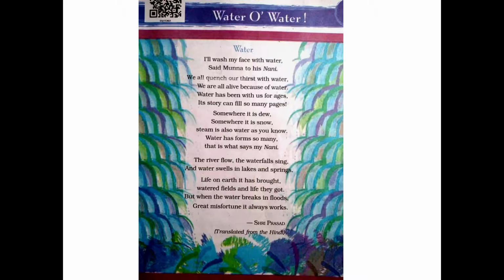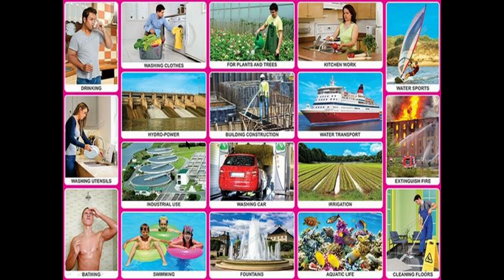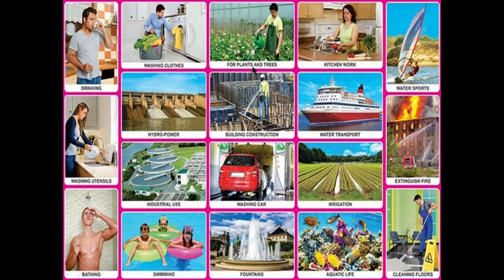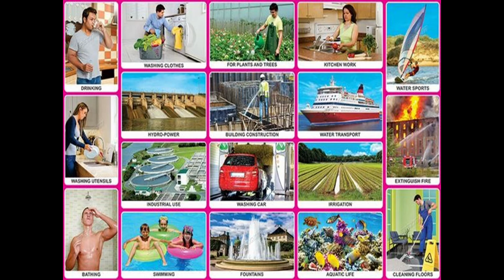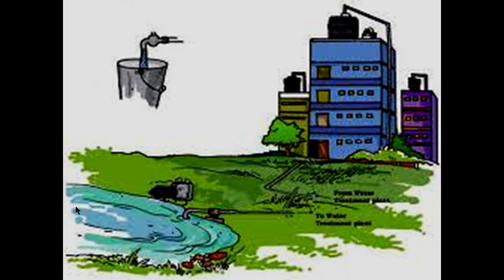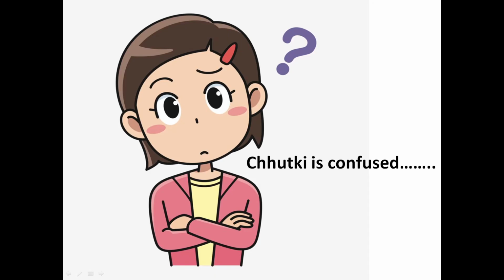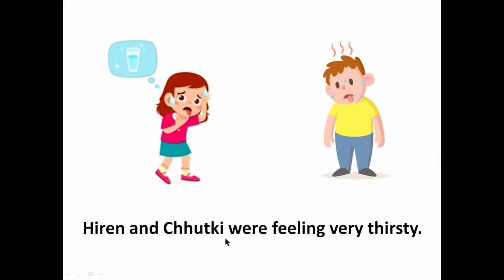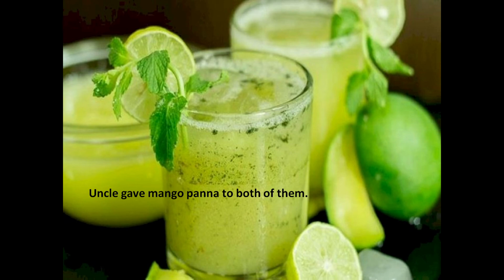Lesson - 3, Water O' Water. For class 3.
Whole chapter is explained with easy way with beautiful pictures to easy understanding.